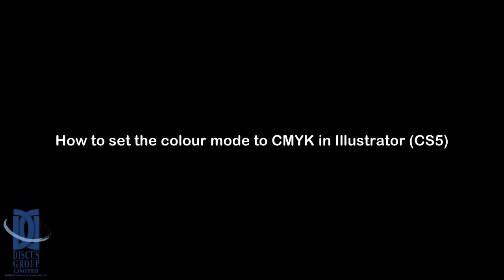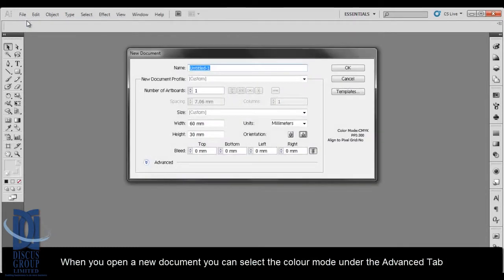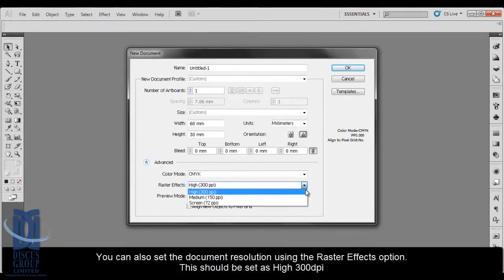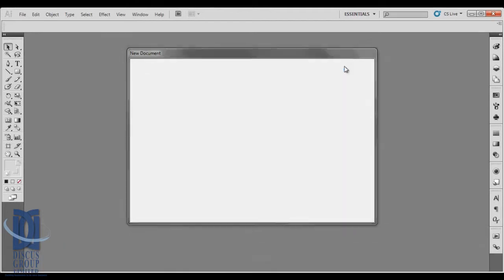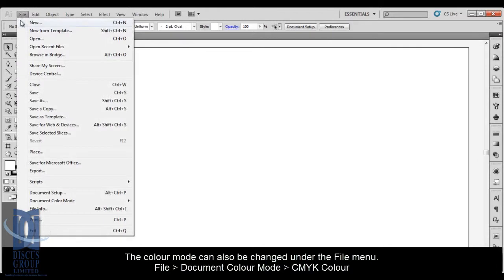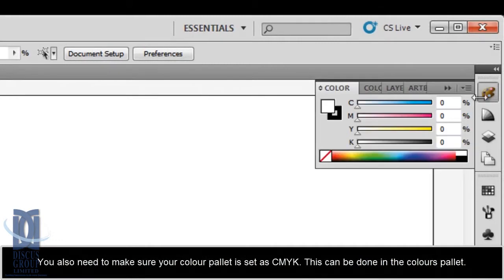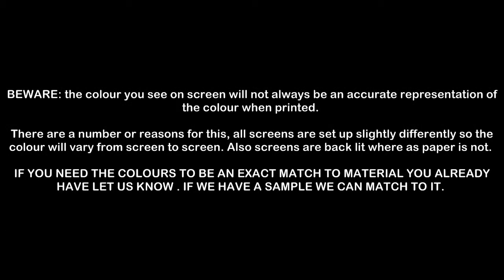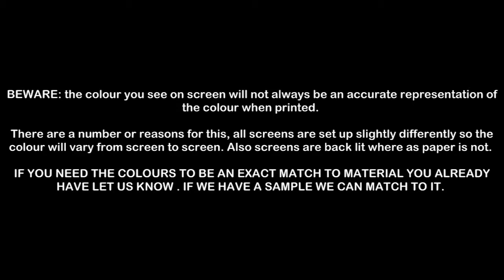How To Set The Colour Mode to CMYK in illustrator